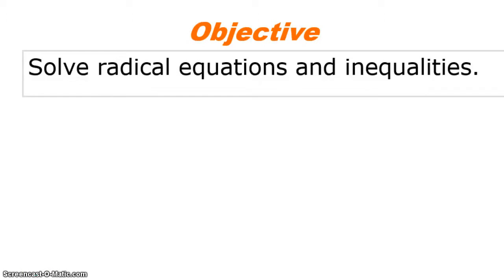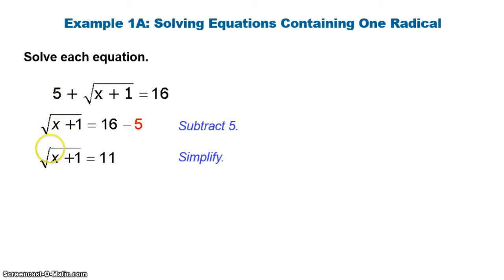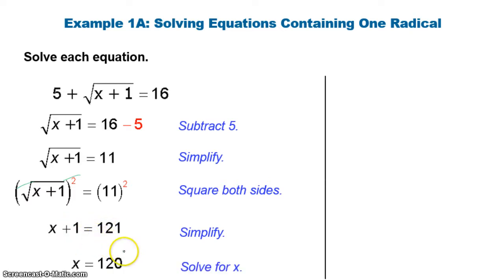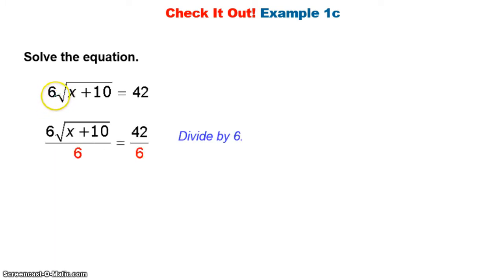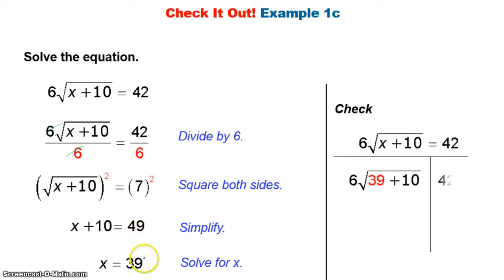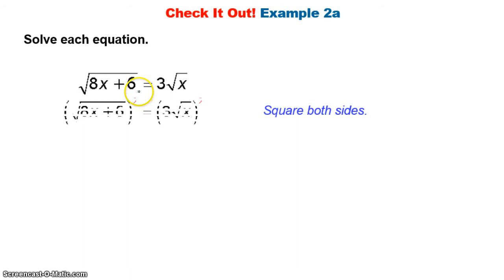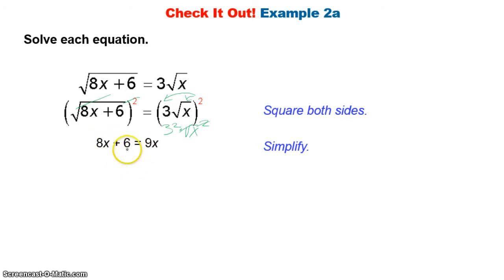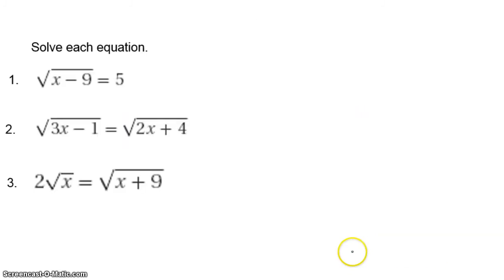Square Root Equations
A demonstration on how to solve square root equations